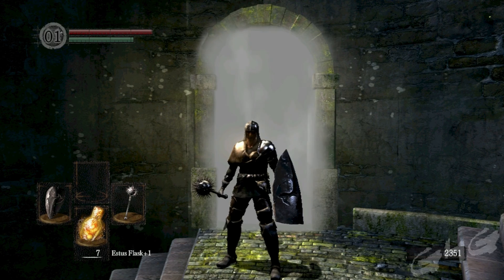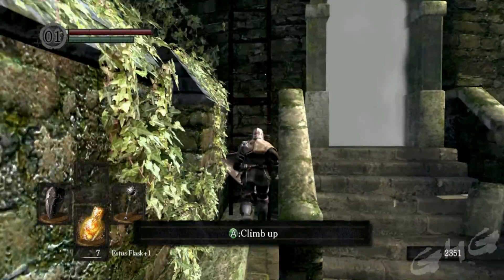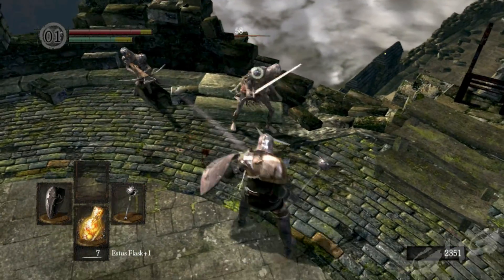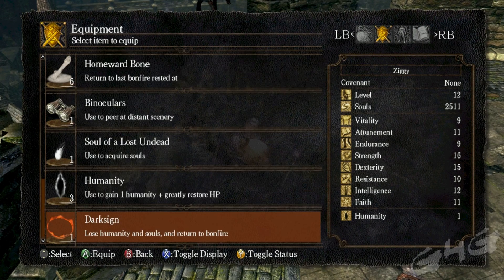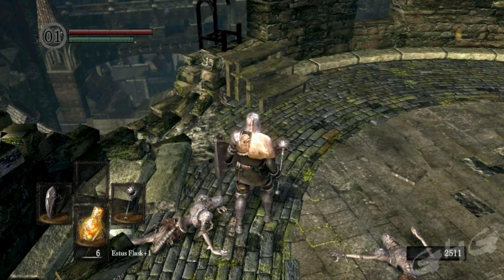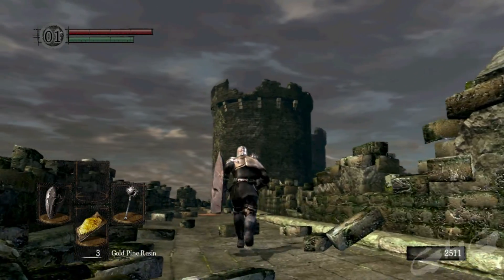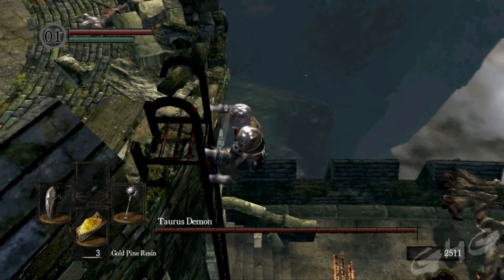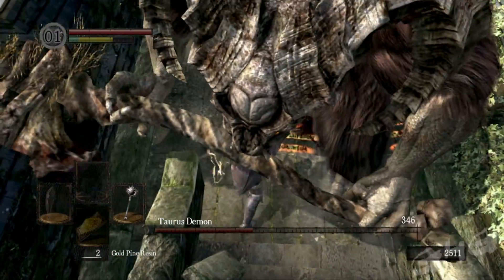Dark Souls - Taurus Demon - Boss Fight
Guidez4Gamerz.com

Dark Souls is finaly here and this is the first of many guidez on the subject.

More complete description to come.

Publisher: From Software
Developer: From Software and Namco